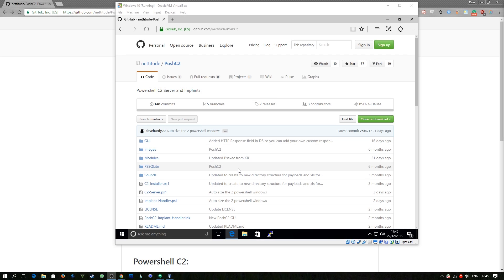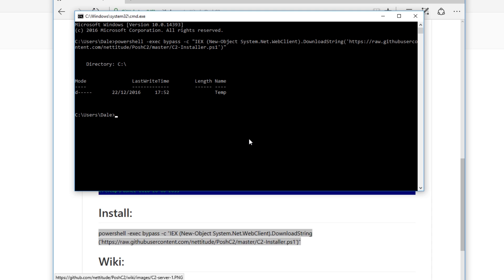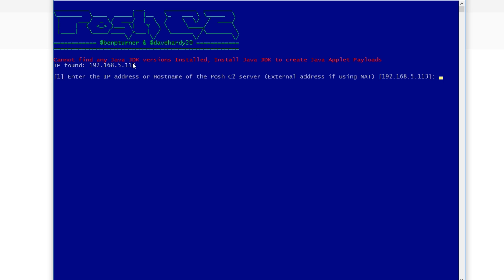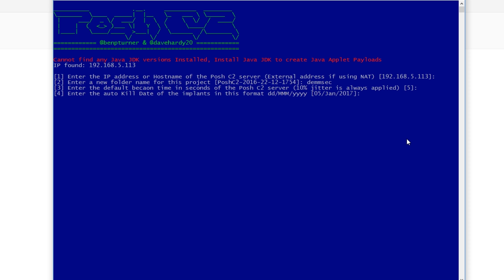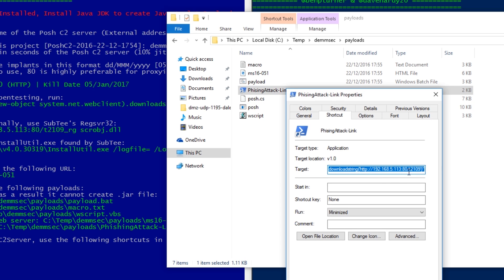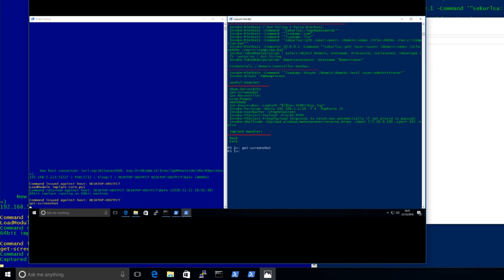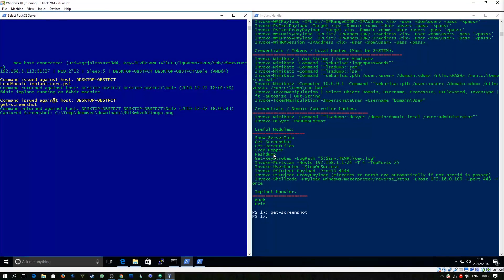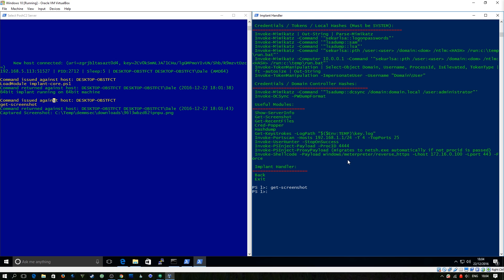PoshC2 - A fully powershell command and control server